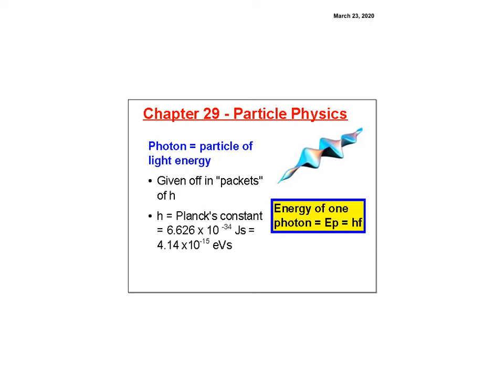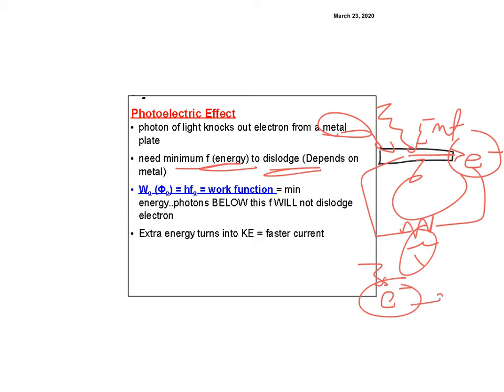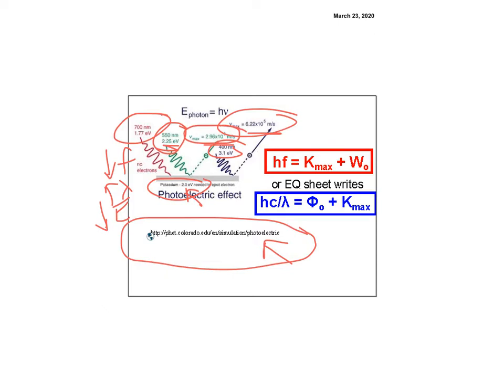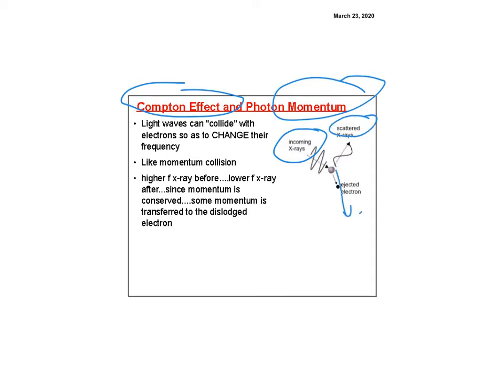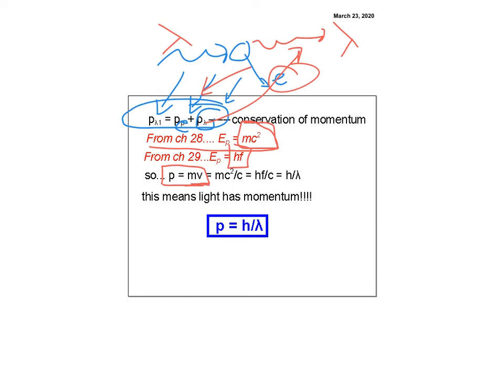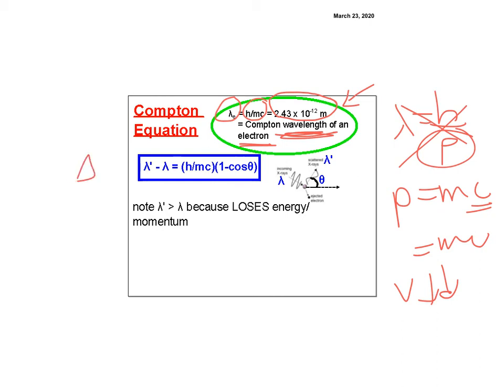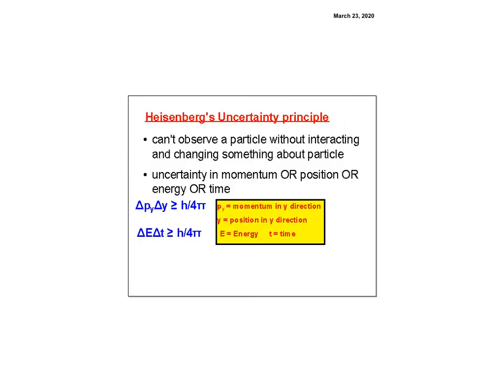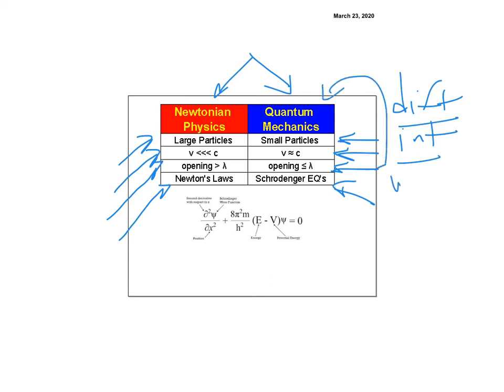AP2 Ch 29